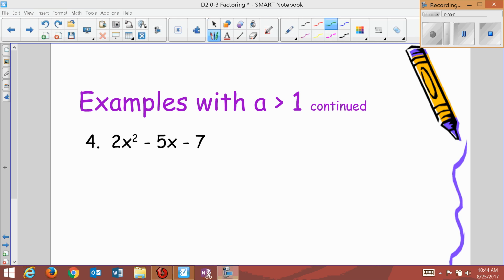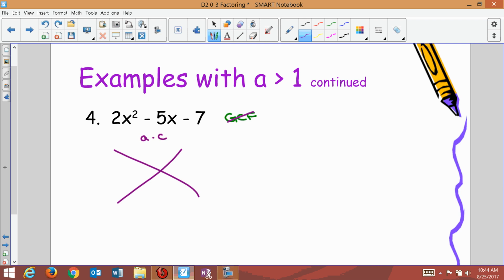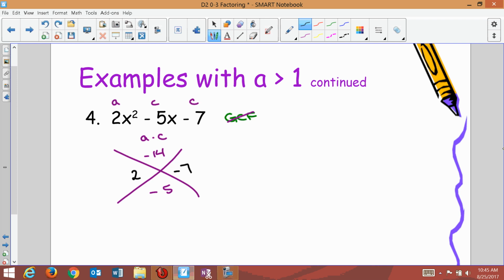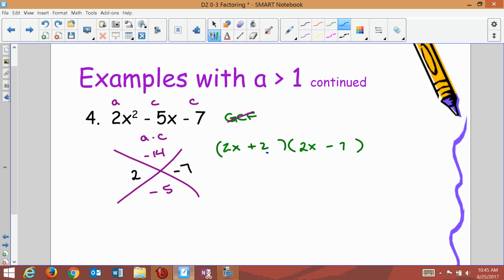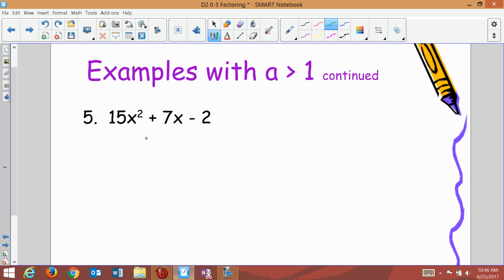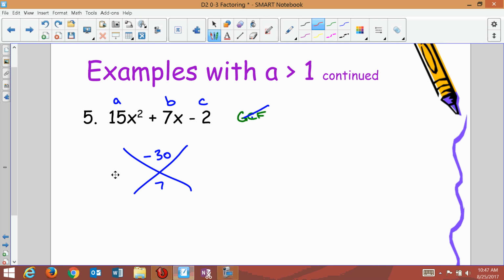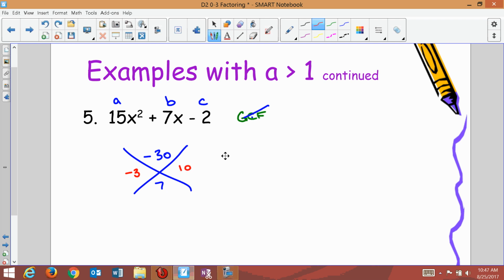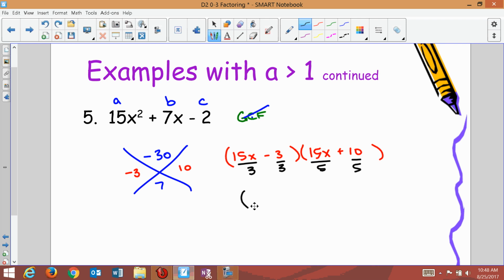0-3 Examples 4 and 5 a Greater than 1